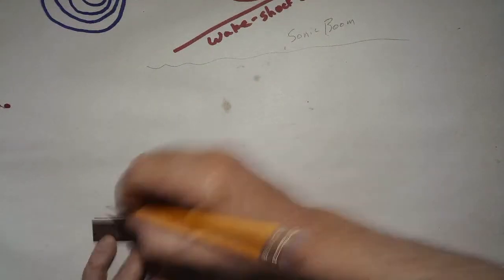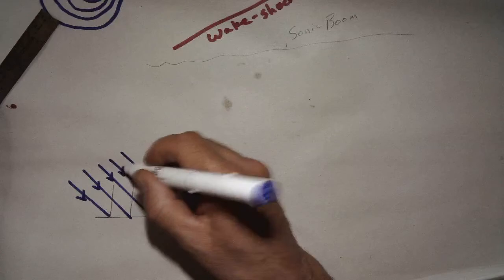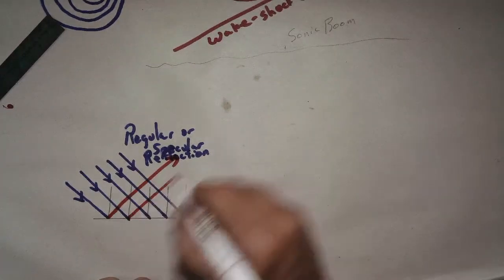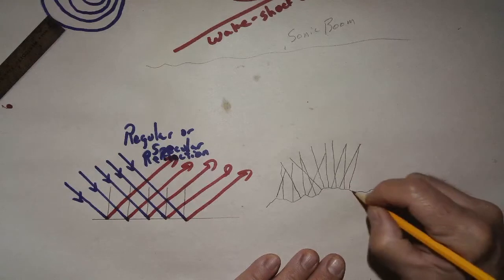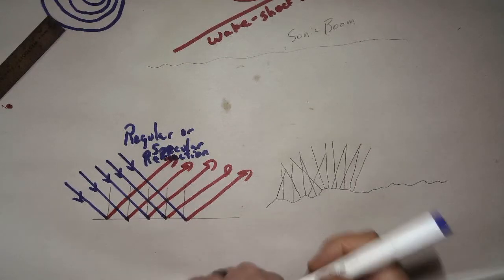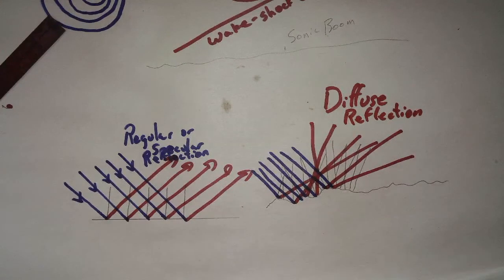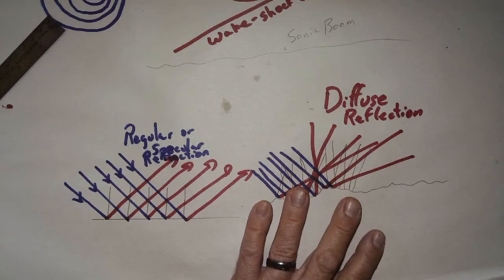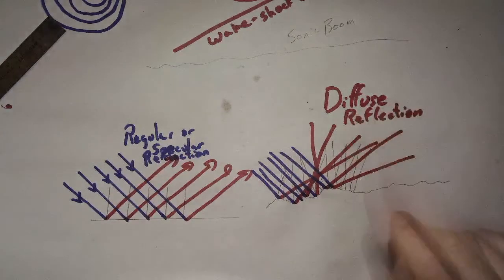Regular vs Diffuse Reflections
The different kinds of reflections and why.